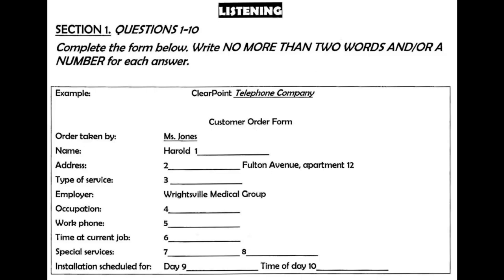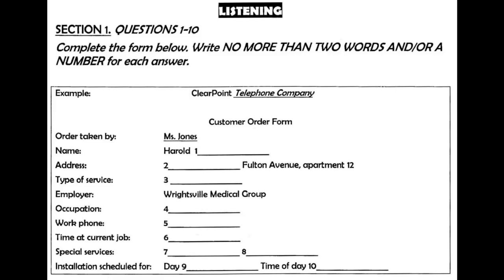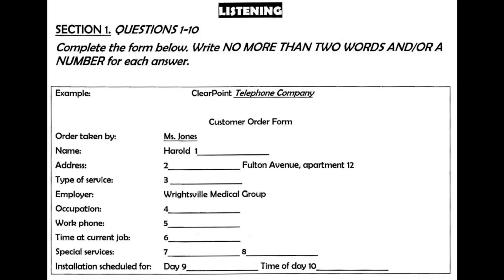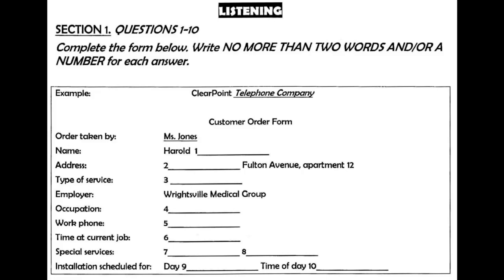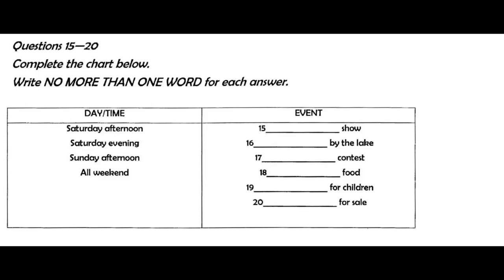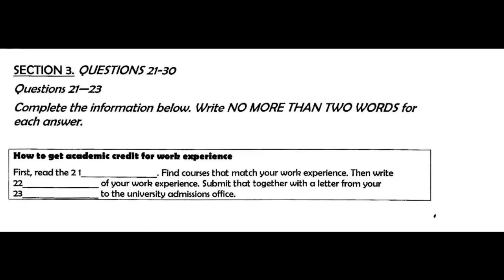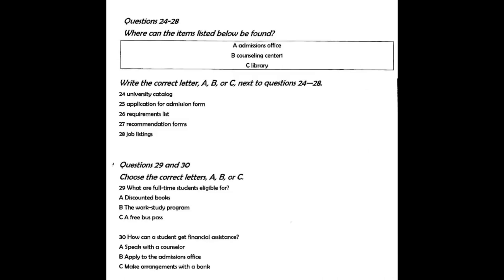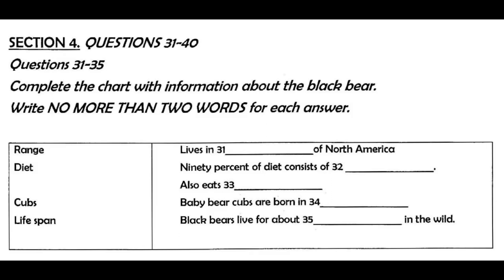IELTS LISTENING 🎧 PRACTICE TEST ACCORDING TO IDP PATTERN